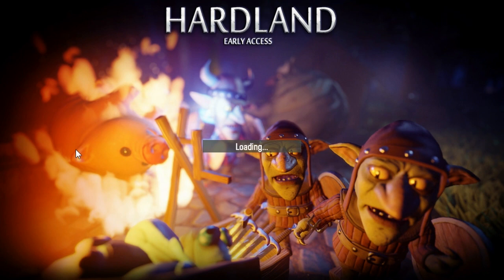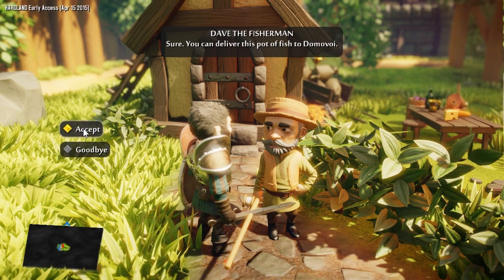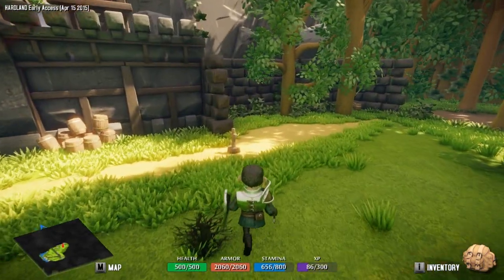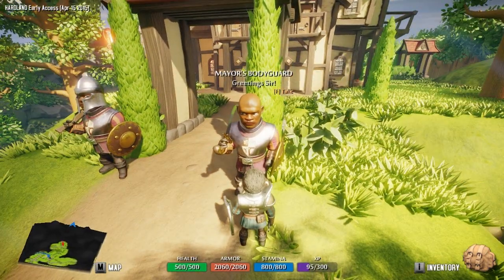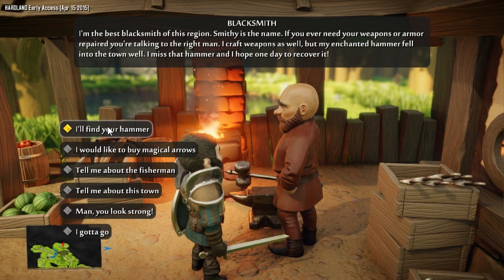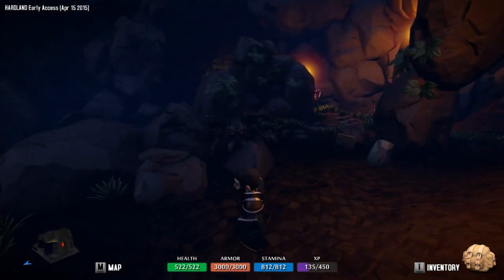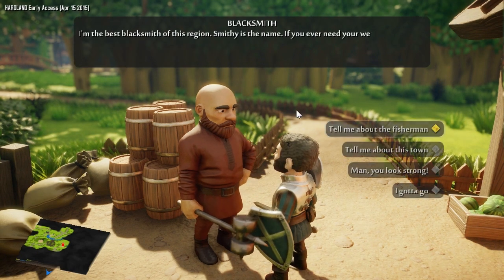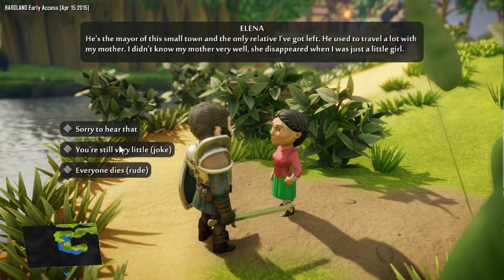Hardland [early access gameplay] action rpg